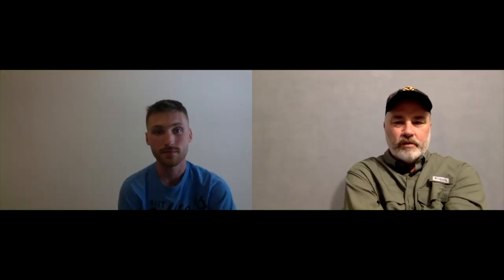Spinnerbait and Topwater Tip Tuesday, with Goats